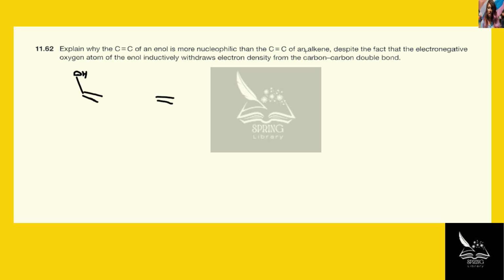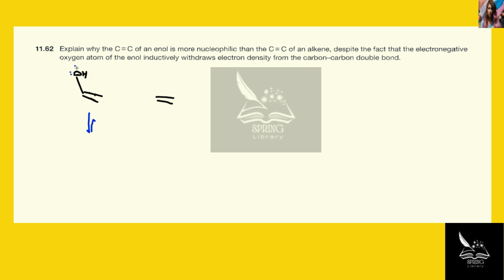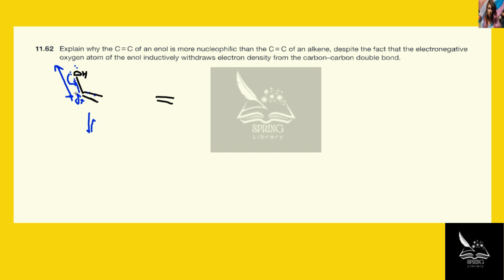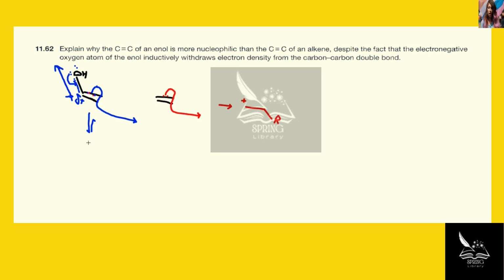[Chemistry] Explain why the C = C of an enol is more nucleophilic than the C = C of an alkene, des